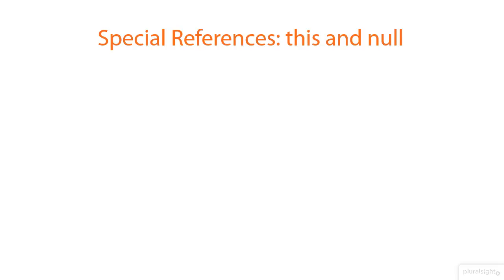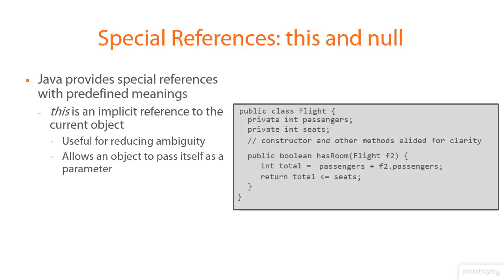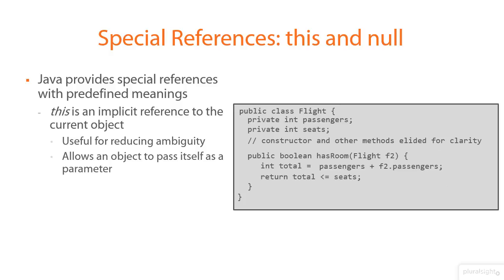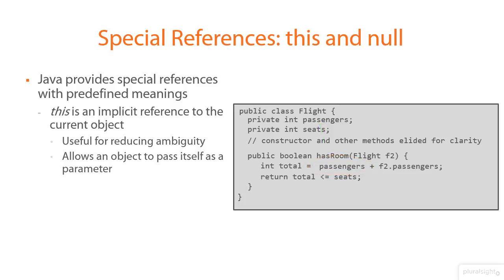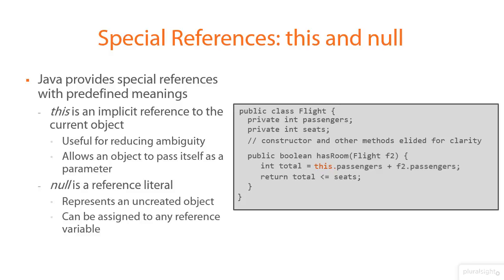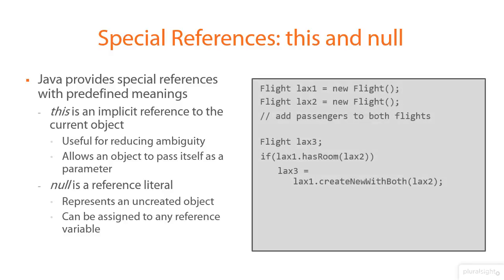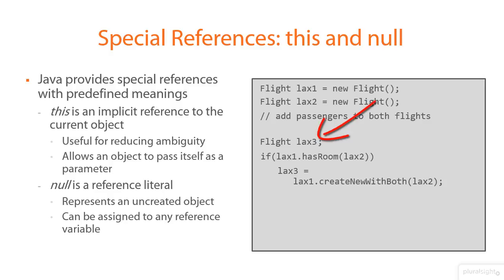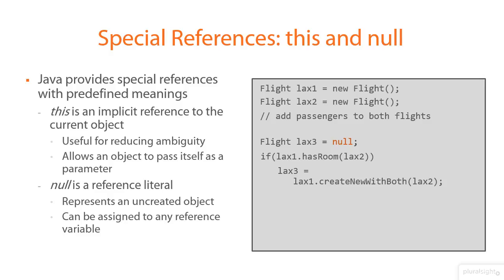05 10 Special References this and null